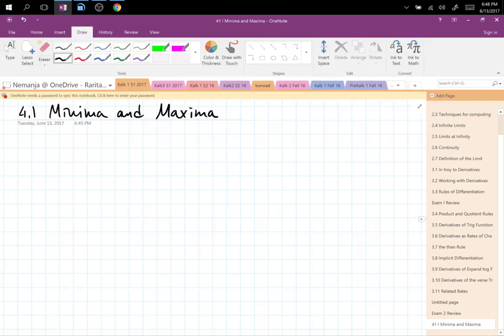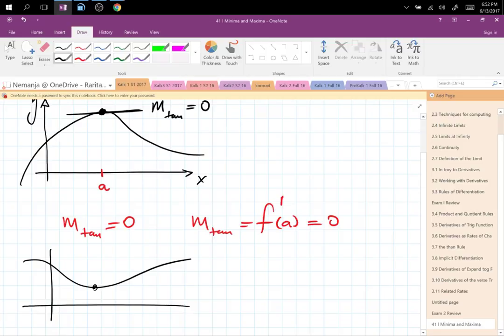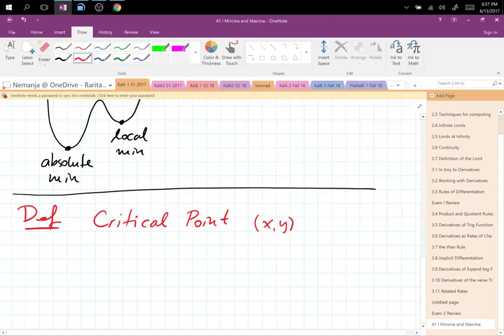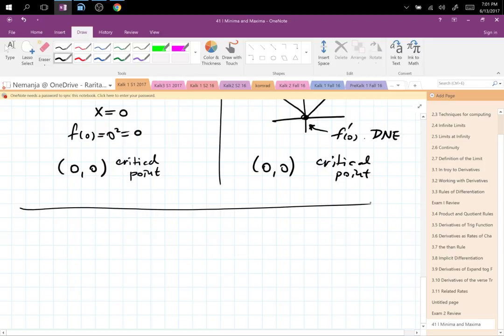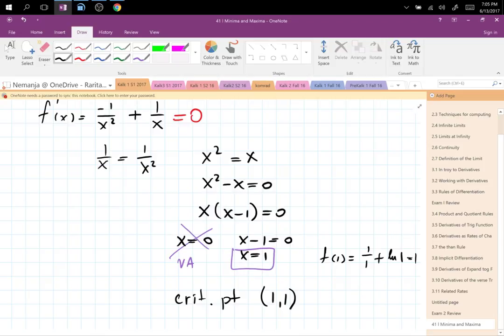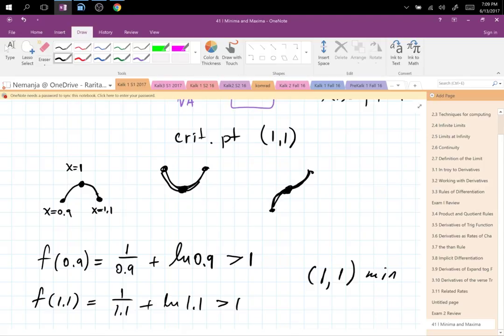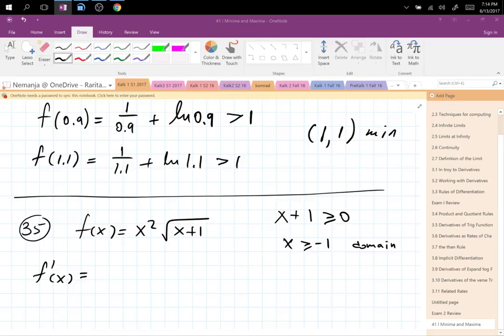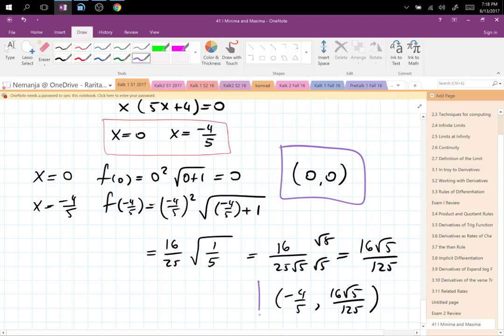Nik's Live Calculus Stream (Calculus1 4.1 Minimum and Maximum)